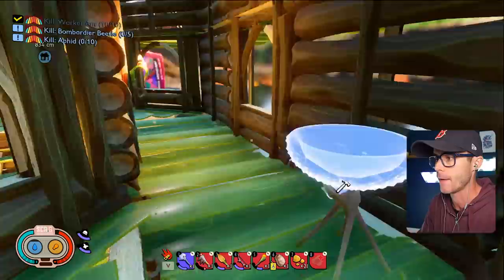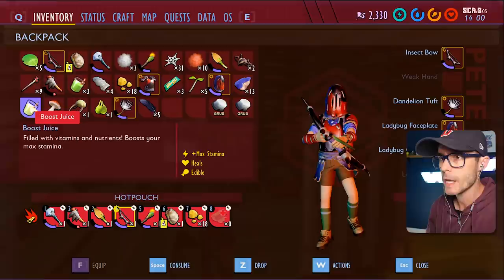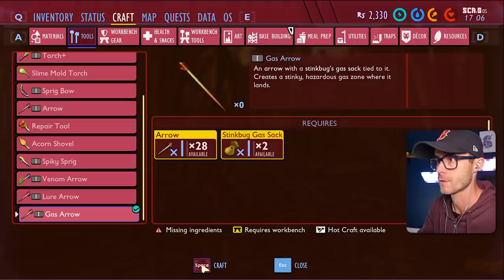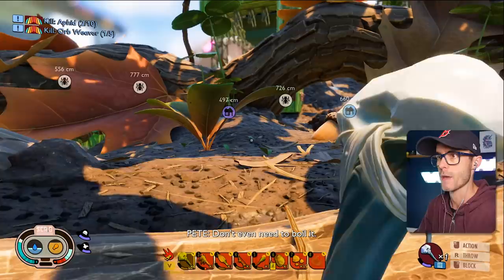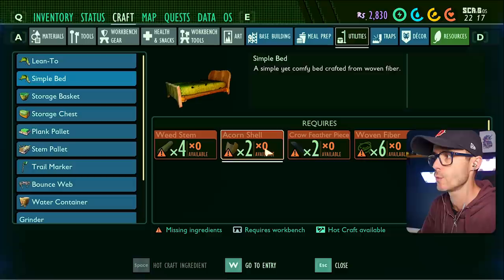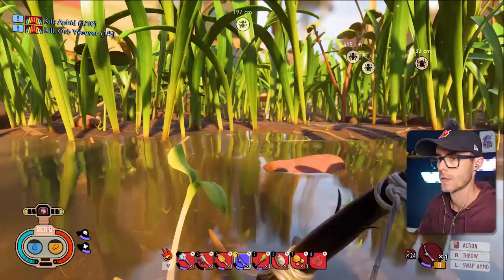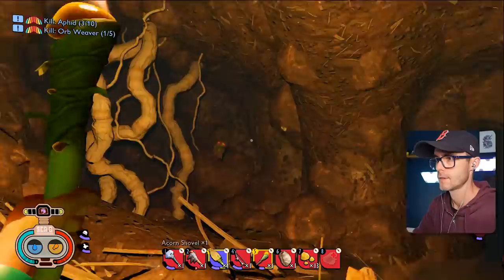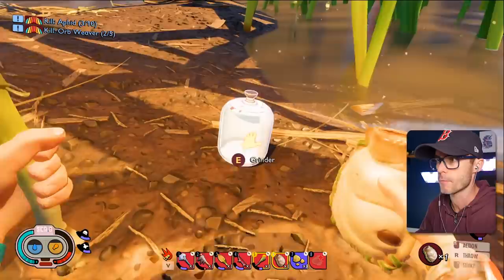Finding the NEW FOUR LEAF CLOVER Perk! - Grounded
Honey I shrunk myself. Now I'm the size of an ant and need to survive in the garden. There's spiders and all sorts of creepy bugs. Build a base and survive the night! This is Grounded.